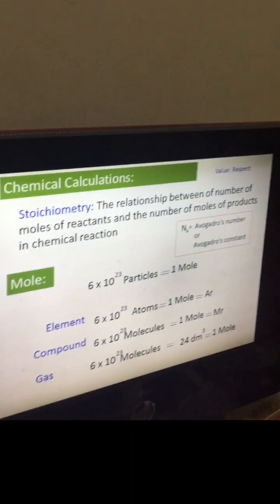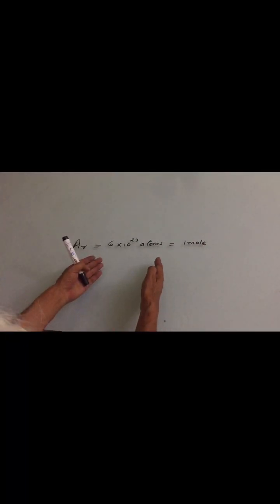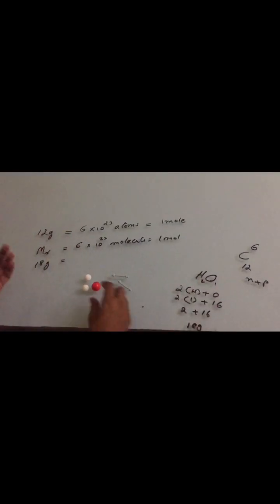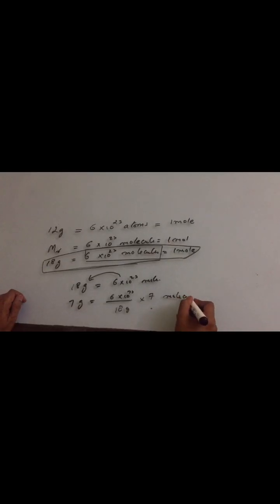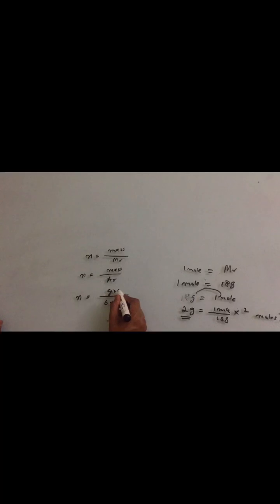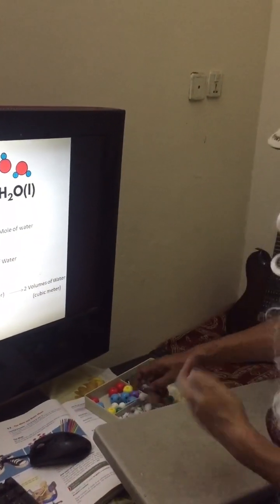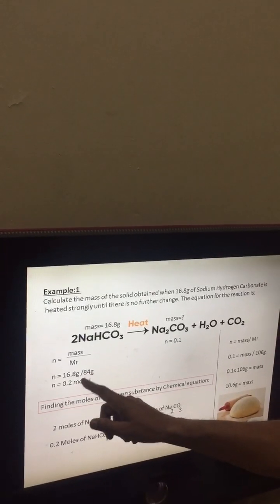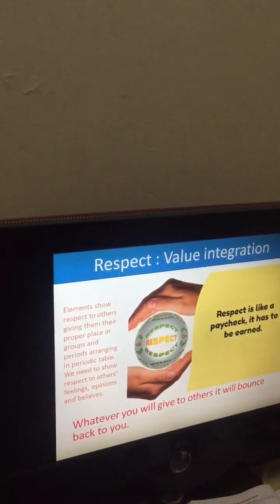mole chemical calculations Avogadro's number Avogadro's constant o' level chemistry